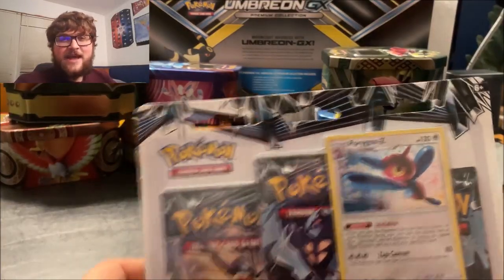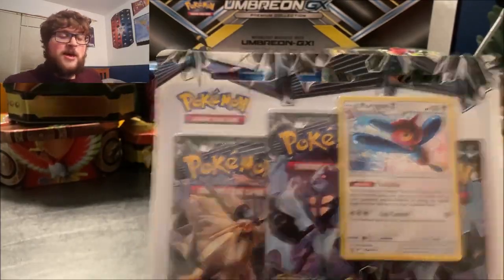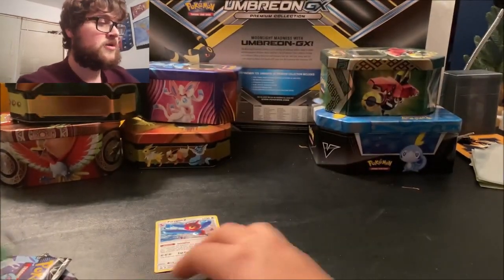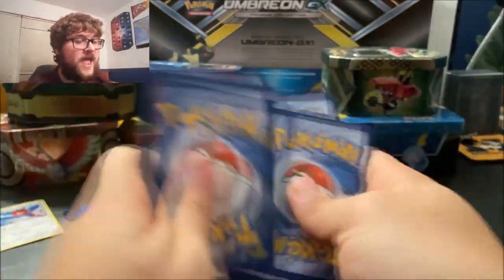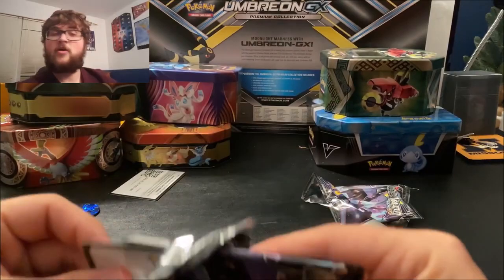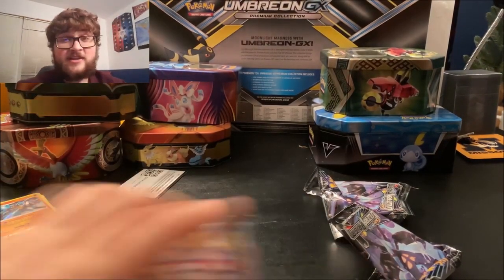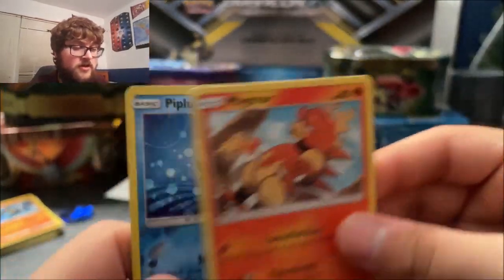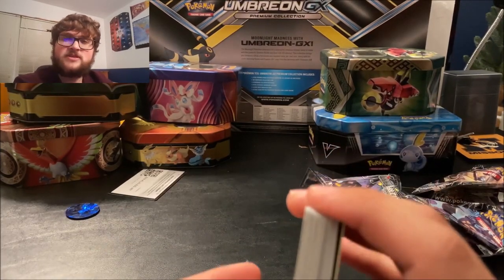ULTRA PRISM Three Pack From Target!! (Reupload from AustinCollects)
This video was previously uploaded to Austin's old channel, Austin Collects!

Hiya! We're Ace Duo Austin & Diana and we love to share all things Pokémon together. On this channel, you'll find TCG openings, let's plays, and more! We'll drop a sub right back.

Austin's Instagram: @austincollects
Diana's Instagram: @picnickerdiana